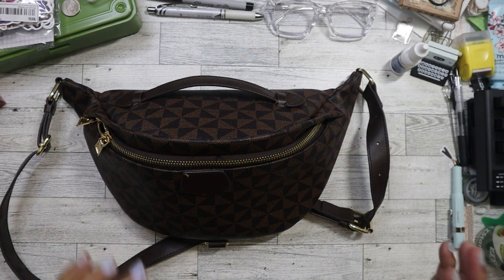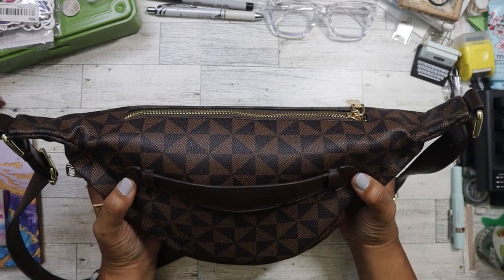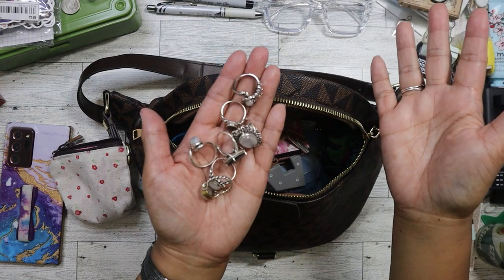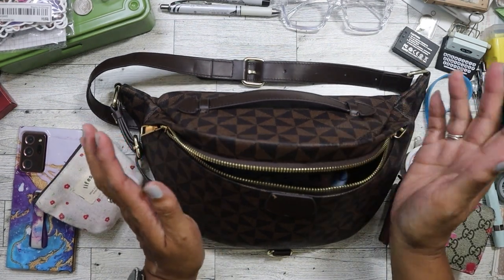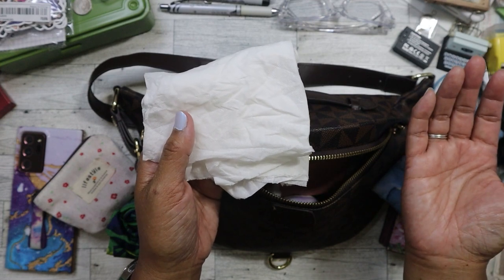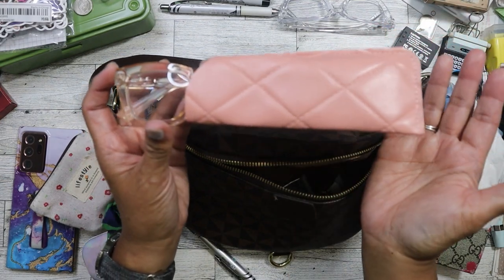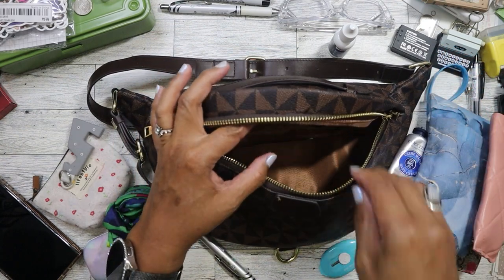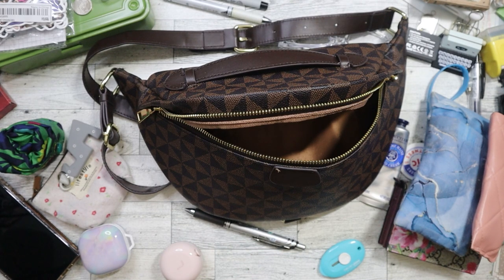What's in my bag: Everyday essentials! May 2024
Main Instagram:  nikita2471
Instagram hauls acct:  nikita.hauls